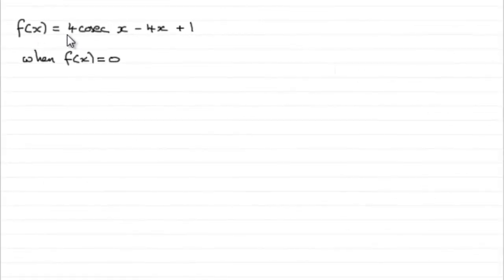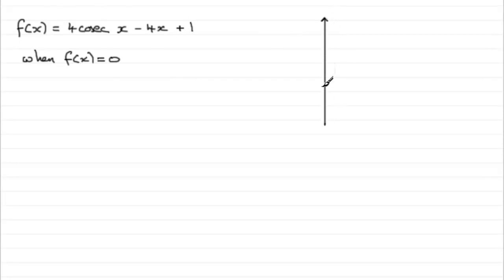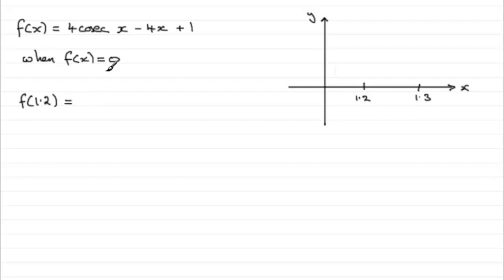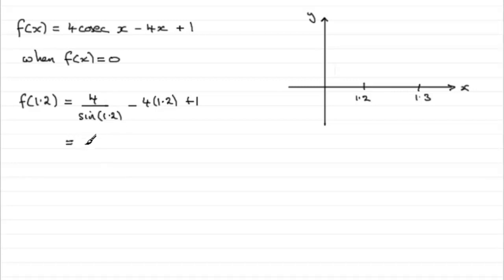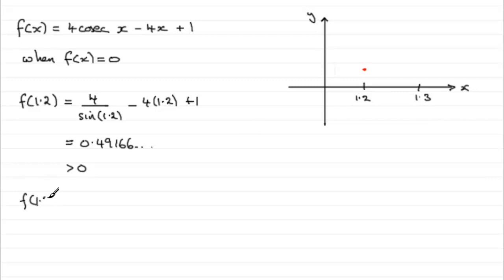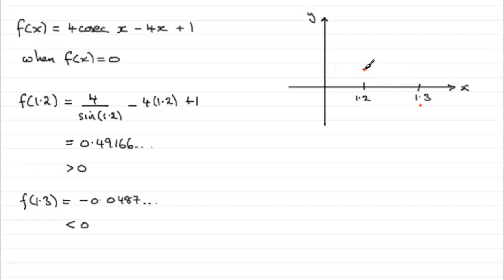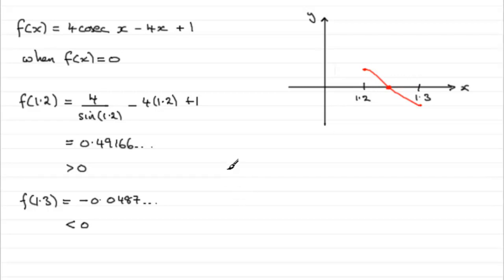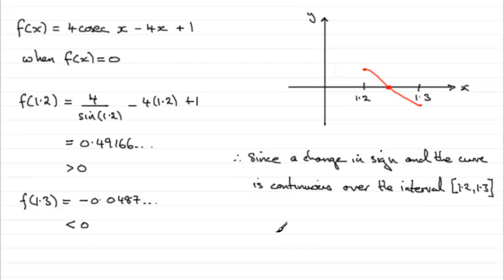A-Level Edexcel C3 June 2010 Q3a : ExamSolutions